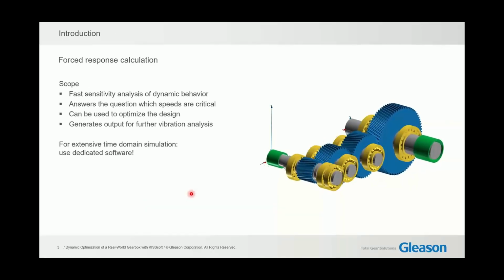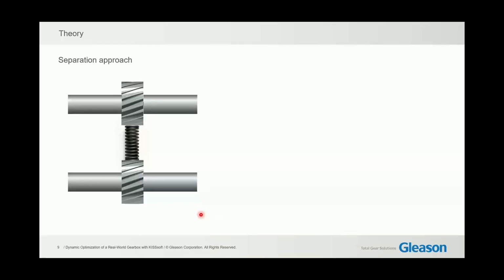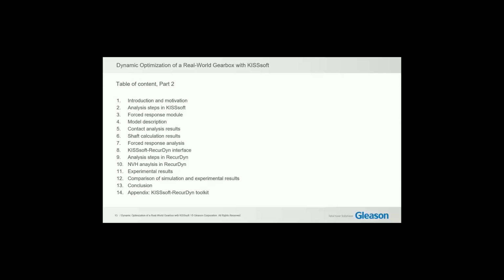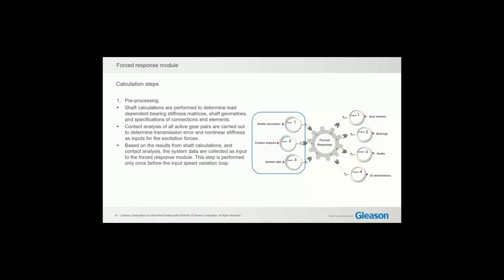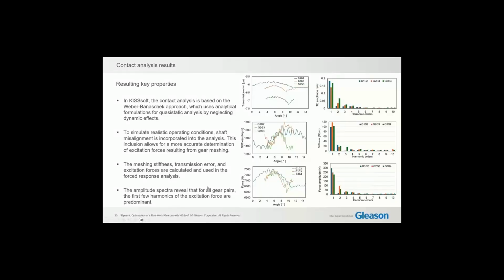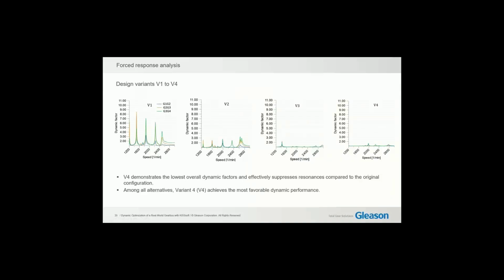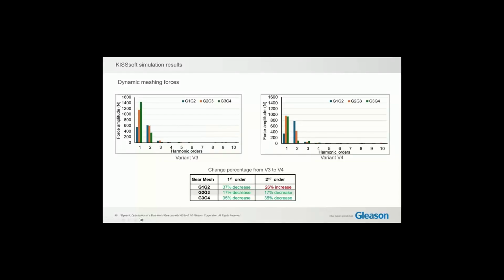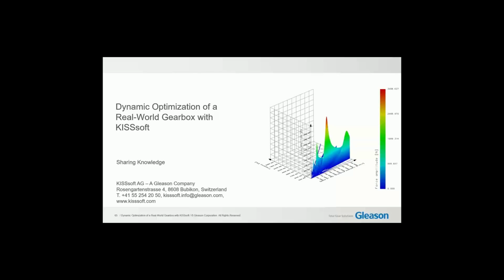Dynamic optimization of a real world gearbox with KISSsoft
This webinar will demonstrate how the frequency response analysis tool assists engineers in identifying excitation frequencies and resonance phenomena in geared systems. Integrated into KISSsoft, this powerful tool supports NVH assessments in electric and hybrid drivetrains, industrial gearboxes, and more. To demonstrate its practical value, a real gearbox case will be presented where excessive noise was successfully identified and mitigated through frequency response analysis.